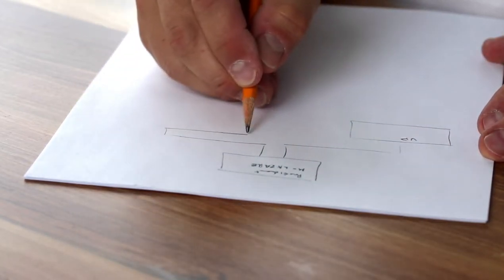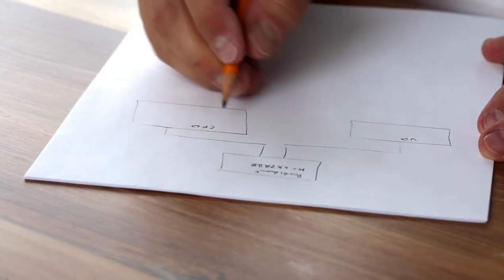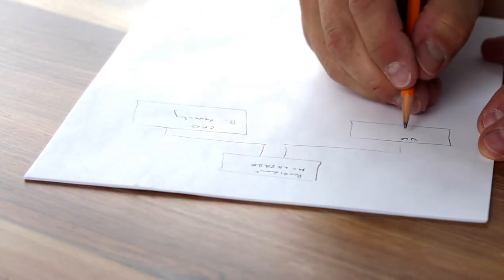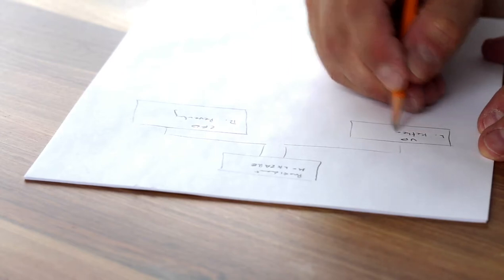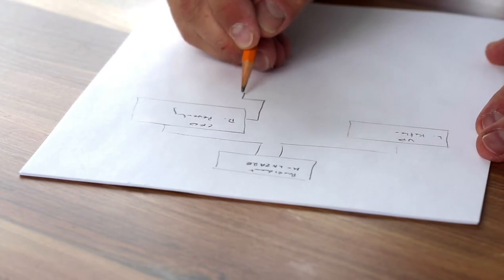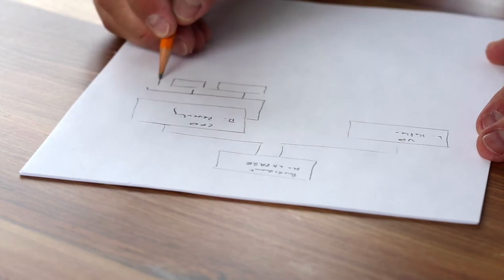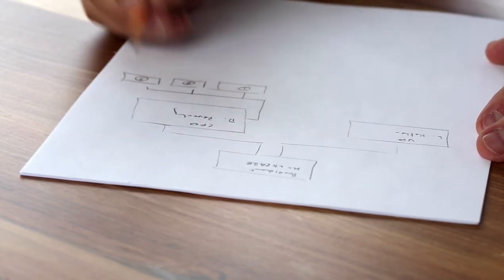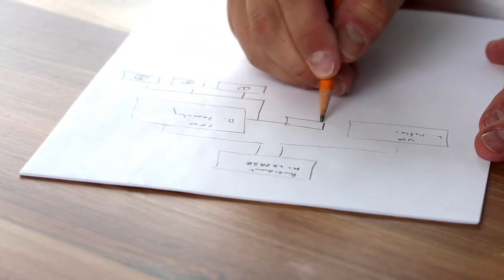How to Become a Successful Person | Motivational Video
How to Become a Successful Person

Being successful means the achievement of desired visions and planned goals. Furthermore, success can be a certain social status that describes a prosperous person that could also have gained fame for its favorable outcome. The dictionary describes success as the following: “attaining wealth, prosperity and/or fame”.

0:00 - Intro
0:06 - You only live once
0:30 - Think outside the box
0:56 - Have Dreams and goals
1:25 - Apply Discipline and Consistency
1:40 - Hardwork Works
2:15 - Do not confuse movement with progress
2:30 - Take Risks

Our purpose, when making motivational videos, is NOT to steal other people's videos, but to make quality educational motivational video versions and share these with our viewers.

sweet Motivational does not own the rights to the audio speech. If you are the legal content owner of any audio posted into this channel and would like them removed please message us. How to Become a Successful Person

motivational videos
fitness motivation quotes
inspirational love videos download
most inspirational videos of all time
motivational hd video download
best motivational music videos
youtube inspirational videos never give up
motivation 2019